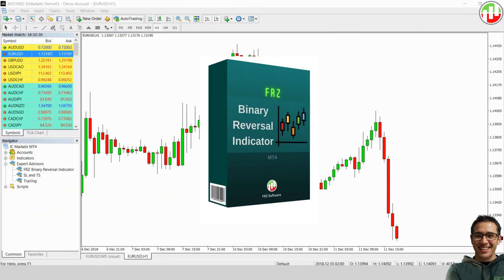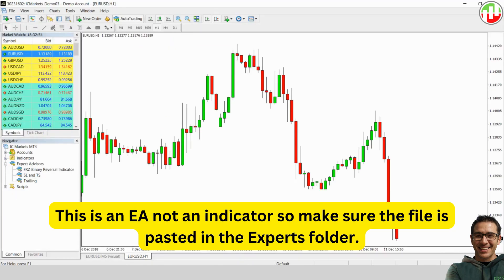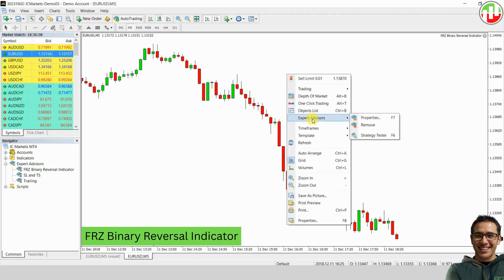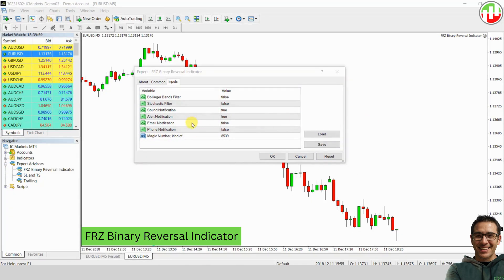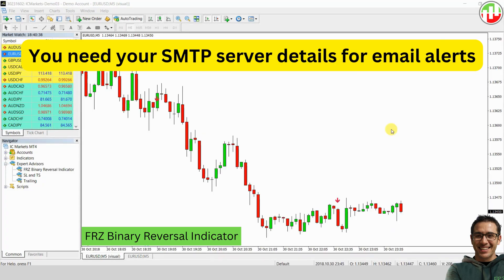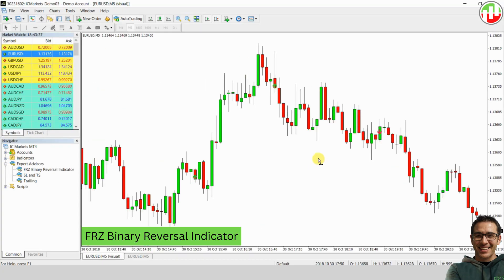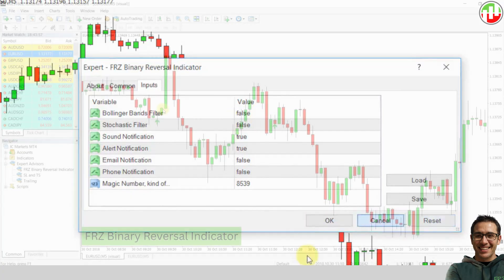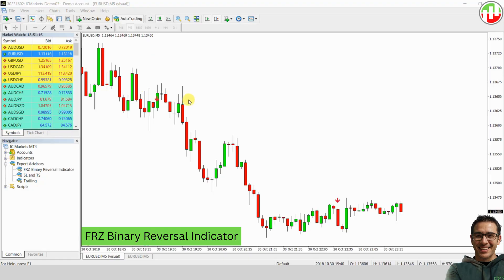How to Install & Use FRZ Binary Reversal Indicator on MT4 | Best Non-Repaint Reversal Signals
Learn how to install and use the FRZ Binary Reversal Indicator on MetaTrader 4 (MT4) for accurate buy/sell signals based on Harami candlestick patterns. This non-repainting MT4 indicator works best on the 5-minute chart and supports all currency pairs.